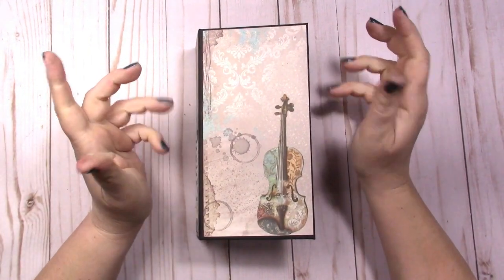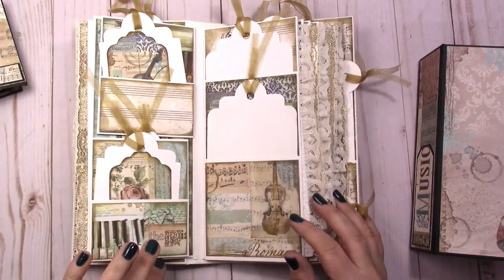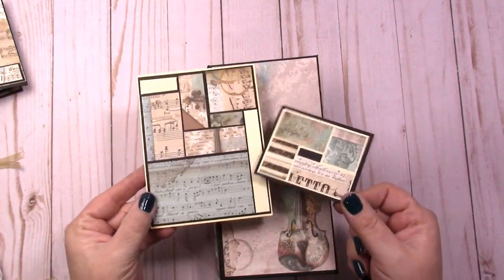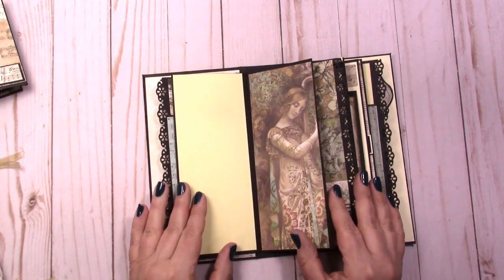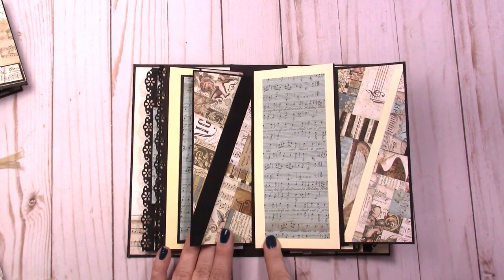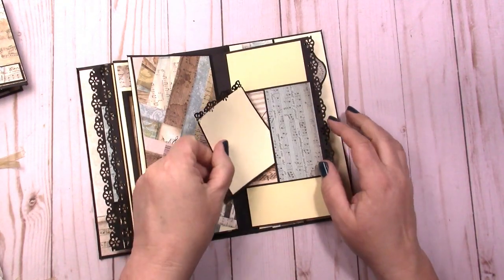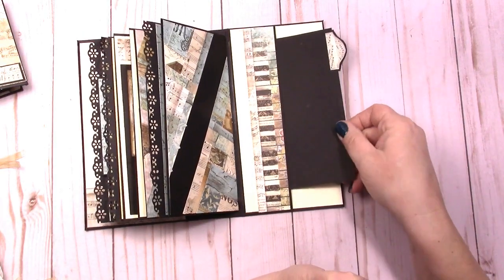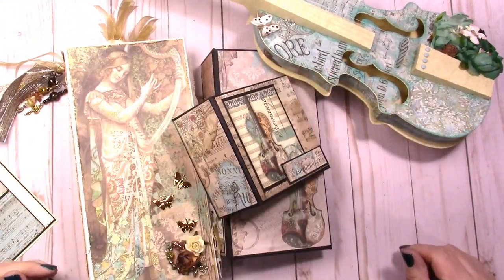DIY 4 X 8 Music Stamperia album ASC DT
Join the ASC Facebook group for LIVE videos, giveaways, raffles, project shares, flash sales and more!

For a list of my commonly used materials I have an Amazon store! (I earn $ from qualifying purchases) :